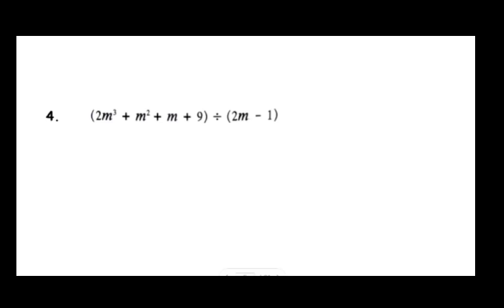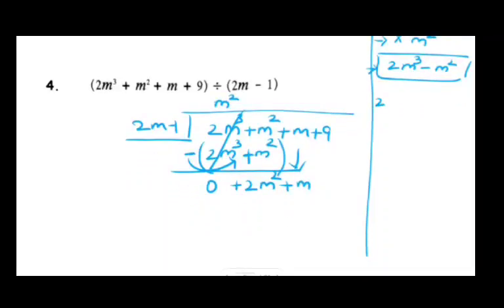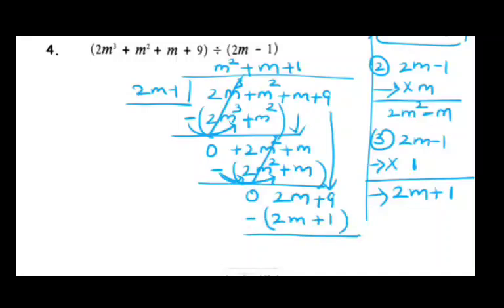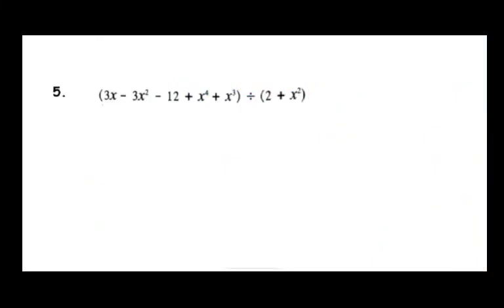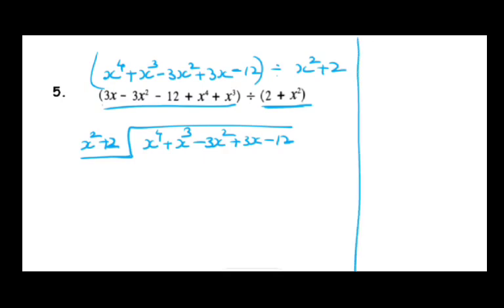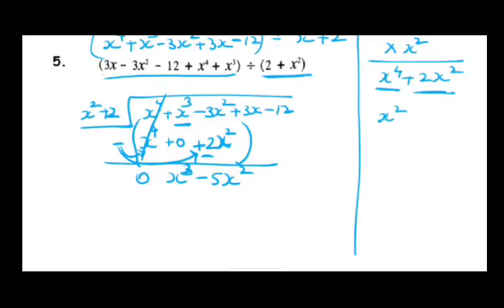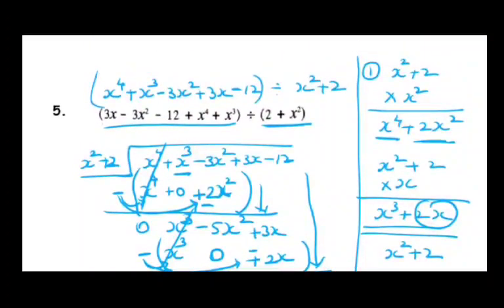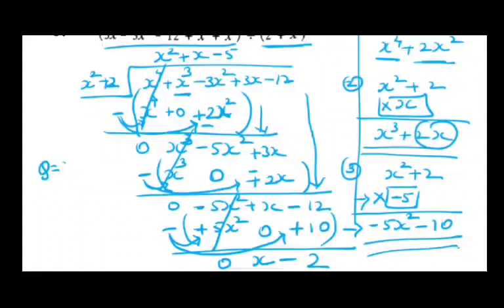Division of polynomials Part-5